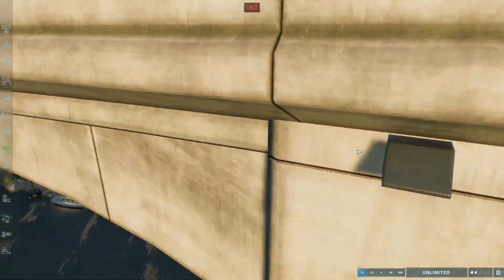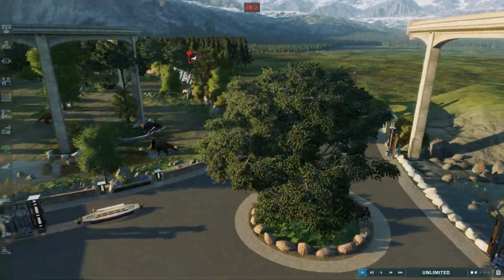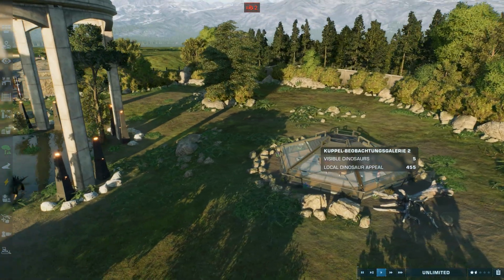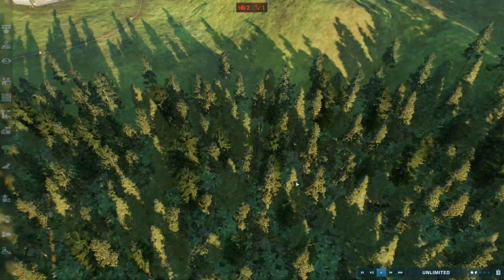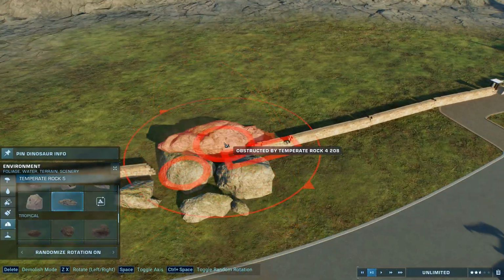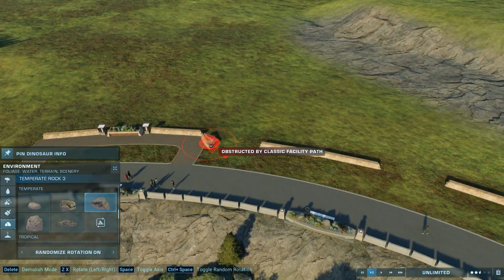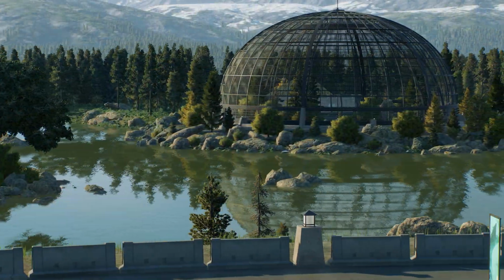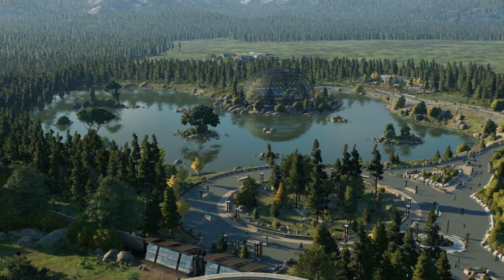Unity Park | The BIGGEST Collaboration in JWE2 YET! | It's My Turn to Build!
Unity Park - the BIGGEST Collaboration in JWE2 YET! | My Turn to Build!
Welcome to the UNITY PARK! The biggest collaboration ever in Jurassic World Evolution 2! 🦖 6 different creators building one park and today it is my turn to add some new things so I am very excited! 🤩 Hope you guys will enjoy the video! 💚

Chapters:
00:00 Intro
00:31 Reaction to the Entrance Build by Legion
05:42 Speedbuild
21:42 Cinematic Shots